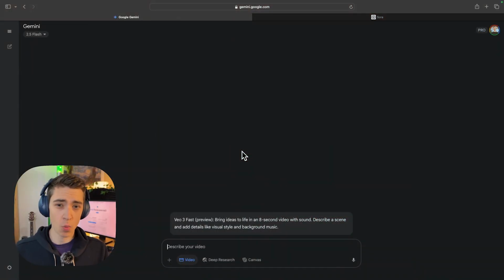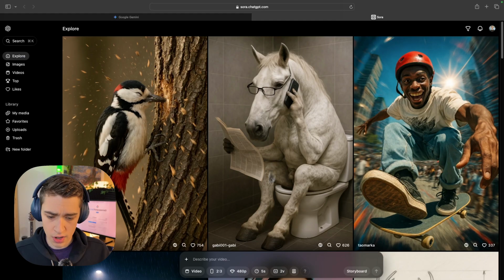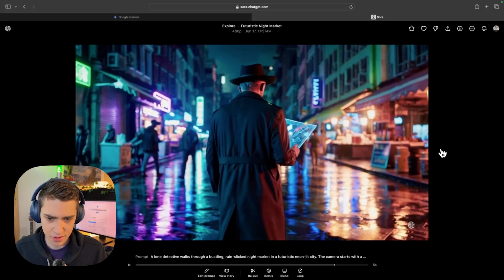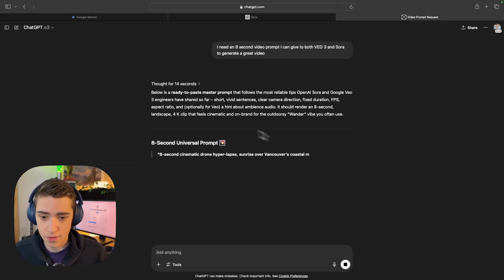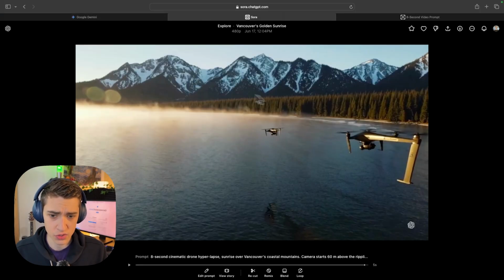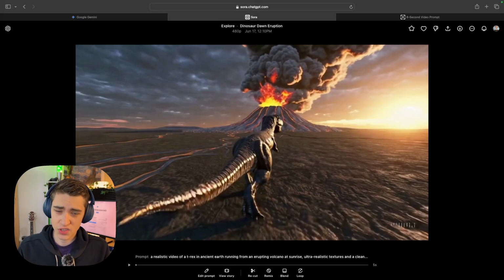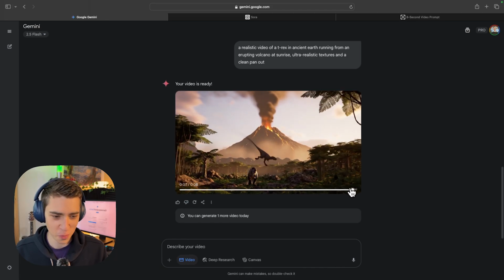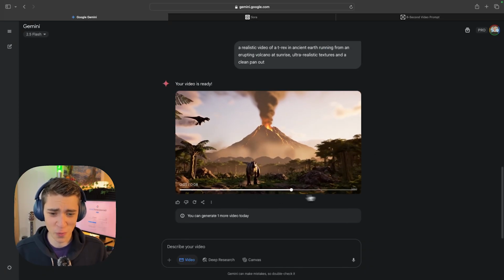Open AI Sora vs Google Veo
🎬 Google Ve3 vs OpenAI Sora: The Ultimate AI Video Battle

The AI video generation war is here! I put Google Ve3 against OpenAI Sora using the exact same prompts to see which one reigns supreme in 2025.

What I tested:
✅ Visual quality and realism across different scenarios
✅ Ability to follow detailed instructions
✅ Sound effects and audio generation (Ve3)
✅ Complex vs simple prompt handling
✅ Performance with realistic vs fantastical scenes
✅ Generation speed and consistency

Results from 3 rounds:
🔥 Round 1: Detective in cyberpunk night market - Ve3 WINS
🌄 Round 2: Drone hyperlapse over Vancouver mountains - Ve3 WINS
🦕 Round 3: T-Rex fleeing volcano - TIE (both failed)

My verdict: Ve3 dominates completely, BUT with one major caveat: you need Gemini-generated prompts to get the best results.

⏰ GENERAL TIMESTAMPS:
0:00 - Introduction: Ve3 vs Sora ultimate battle
0:37 - Methodology and prompt preparation
1:24 - ROUND 1: Detective in cyberpunk night market
3:38 - Round 1 Results: Ve3 vs Sora comparison
6:52 - Round 1 Winner: Ve3
7:04 - ROUND 2: Drone hyperlapse over Vancouver mountains
8:08 - Round 2 Results: Comparing both videos
10:27 - Round 2 Winner: Ve3 (definitive)
11:15 - ROUND 3: T-Rex fleeing erupting volcano
11:58 - Round 3 Results: Both fail with unrealistic content
13:31 - Round 3: Controversial tie
14:07 - FINAL VERDICT: Ve3 wins with asterisk
15:28 - Tips and recommendations for users
16:02 - Conclusions and call to action